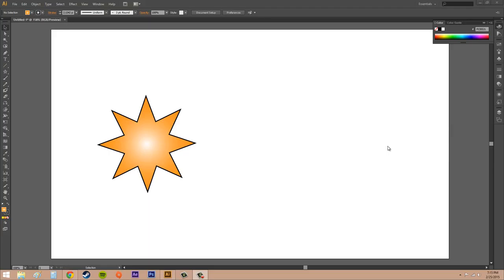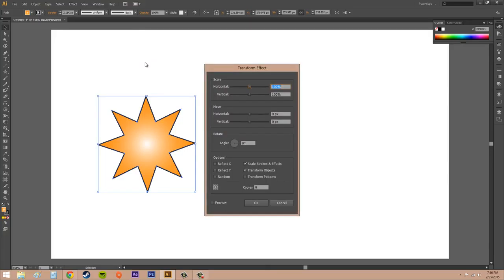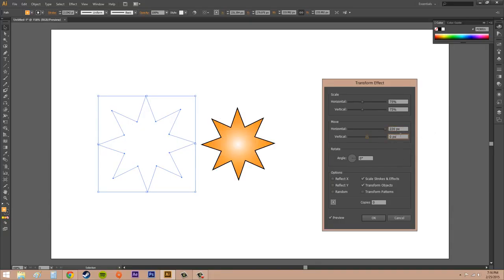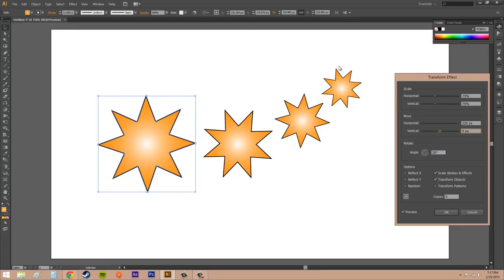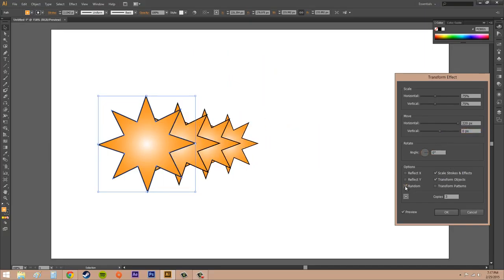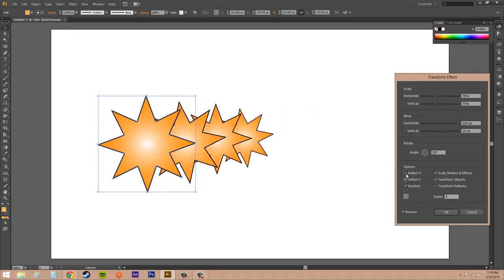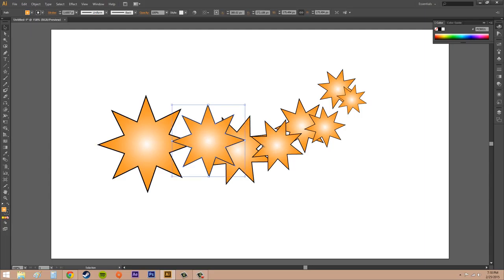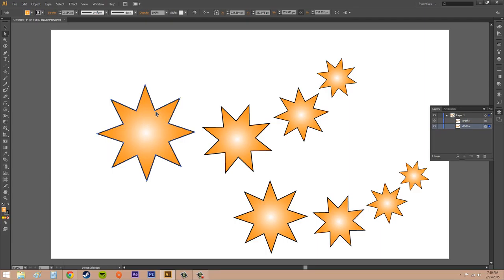Adobe Illustrator CS6 for Beginners Tutorial 37 Transform Effect